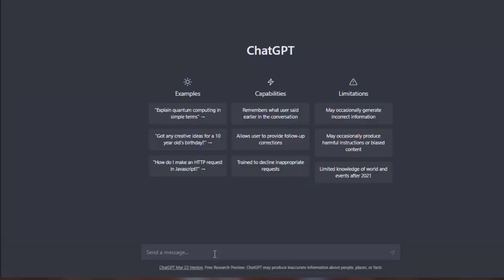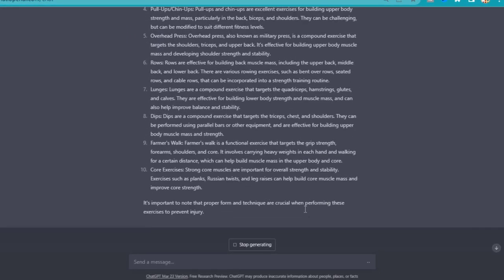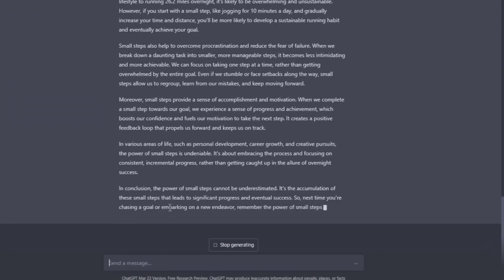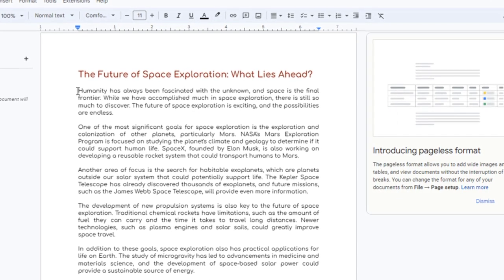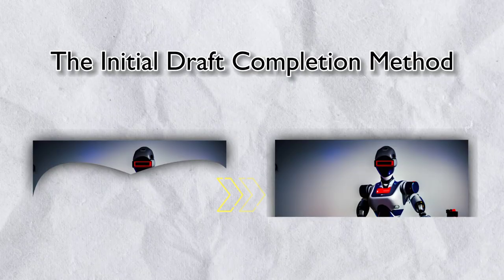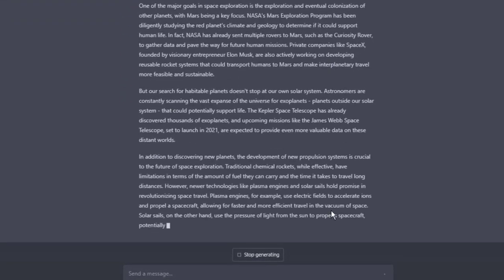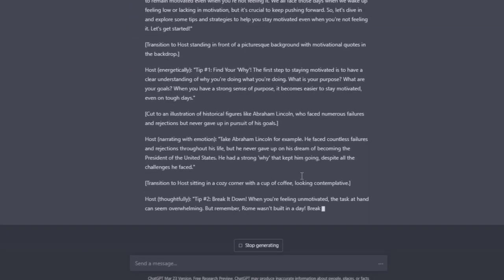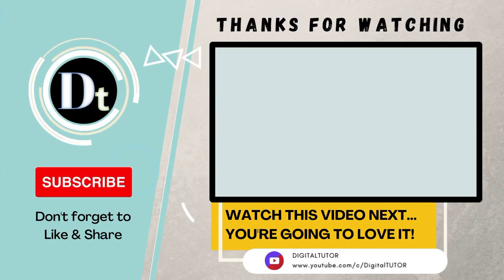5 GENIUS Methods to Write PERFECT YouTube VIDEO SCRIPTS with Chat GPT ✓ (Works for any Niche)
In this video, I've shown the 5 smartest ways to write unique YouTube video scripts with Chat GPT.
You've seen many YouTube videos about how to make money and earn passive income with Chat GPT. But there's actually more to it than what you've been told.
Keep in mind that Chat GPT is a General Artificial Intelligence tool. While it can provide a foundational guide for producing expert or professional articles and scripts, it's not quite the same as an expert script writer. However, if you want to create YouTube video scripts on any topic, you can use any of these five methods I've talked about in the video:
The Interview method
The Copy and Cast method
The Reconstruction method
The Initial Draft Completion method
The General Draft Method.

00:00 Intro
00:32 The Five Methods
00:41 The Interview Method
01:36 The Copy and Cast Method
02:50 The Reconstruction Method
03:59 The Initial Draft Completion Method
04:56 The General Draft Method
05:58 The Most Important Method
06:18 The Only FREE AI Content Creation Tools You'll need to Start a Faceless YouTube Channel
You can also help us redistribute this content by SHARING to someone you know would find it useful.